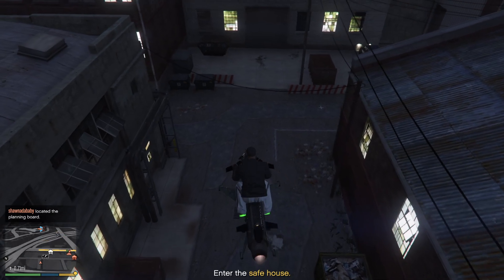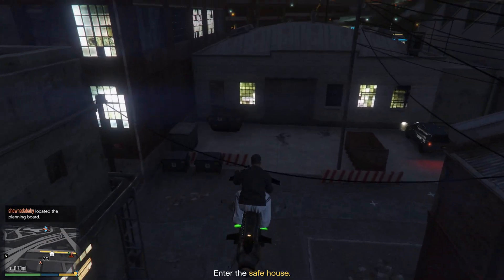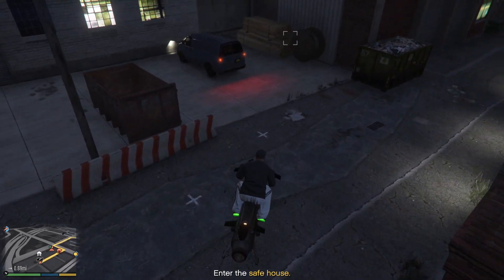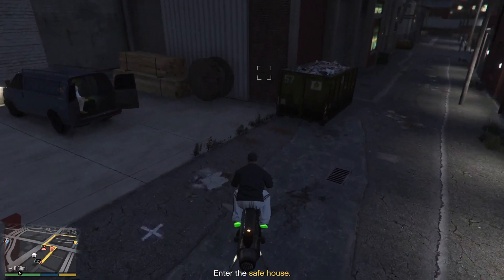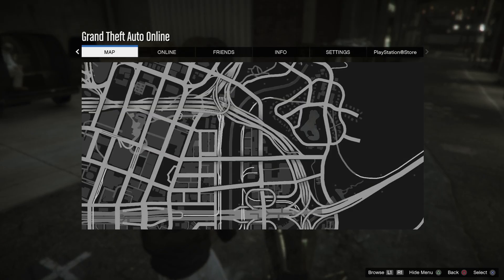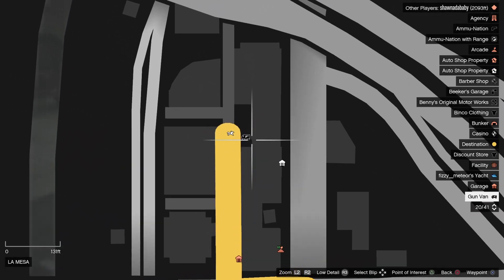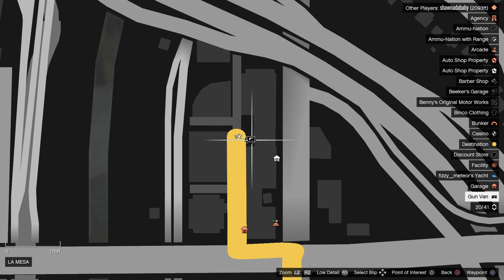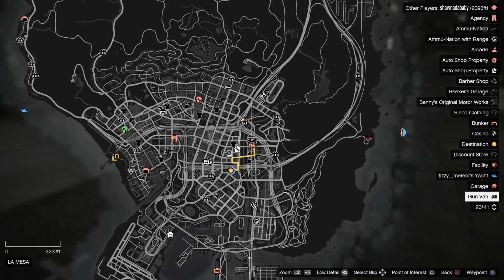Grand Theft Auto V HOW TO FIND THE GUN van location FOR today 28/3/23